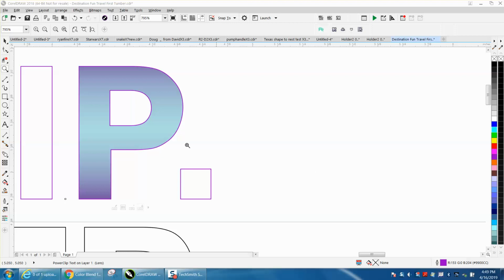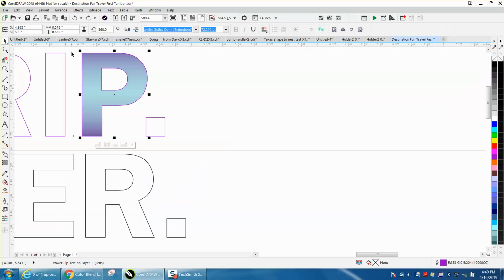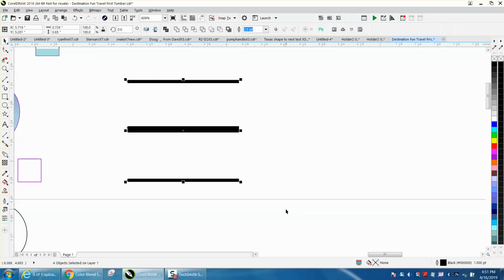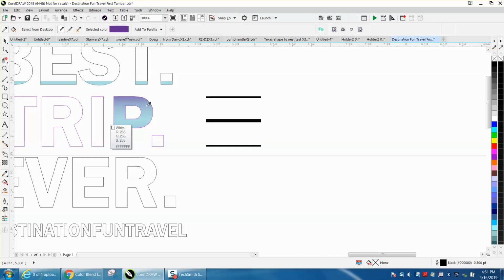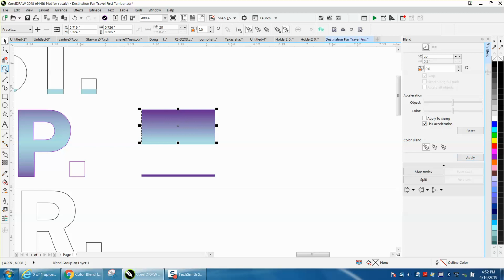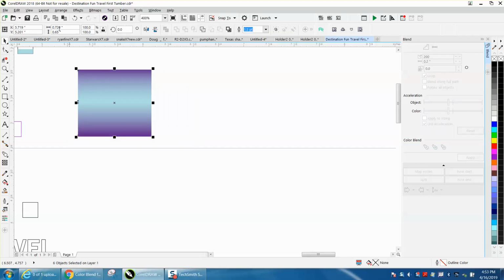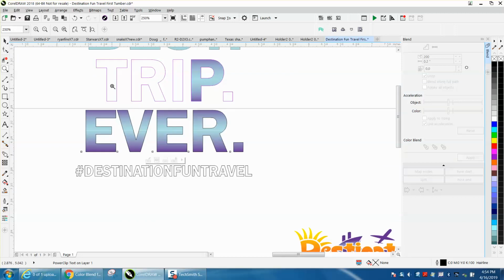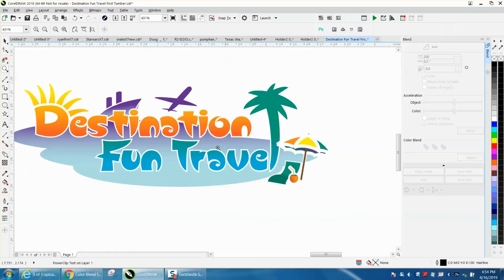Corel Draw Tips & Tricks Blend color inside a TEXT Part 2